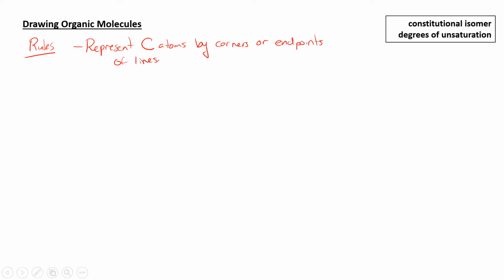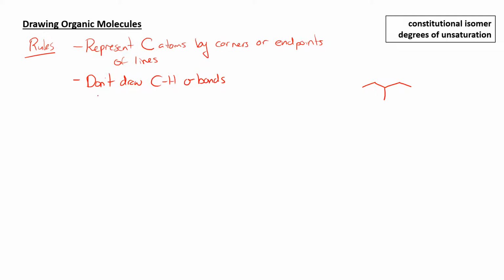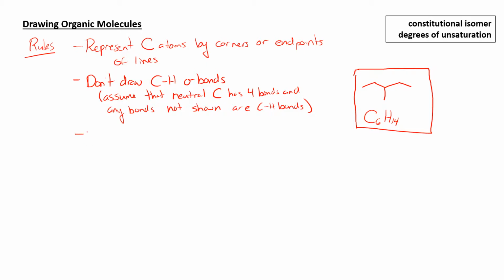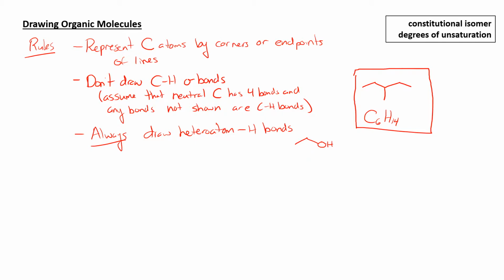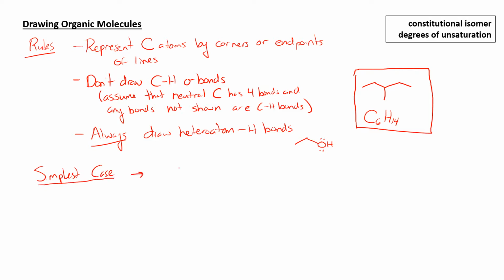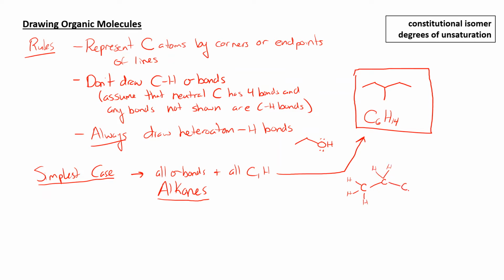03 - Drawing Organic Structures, Pt. 1